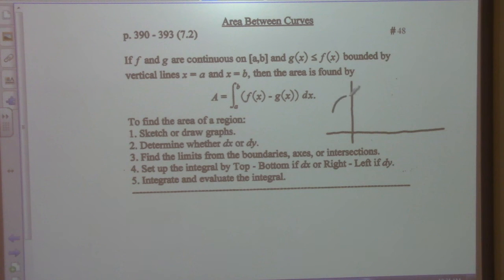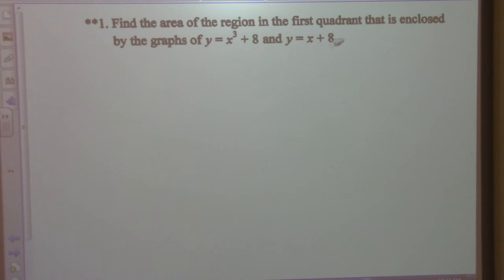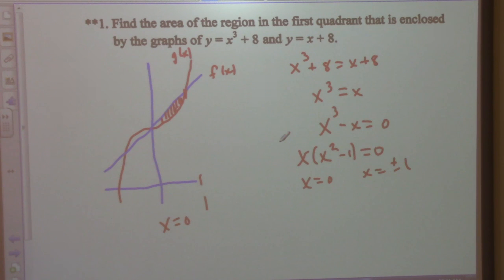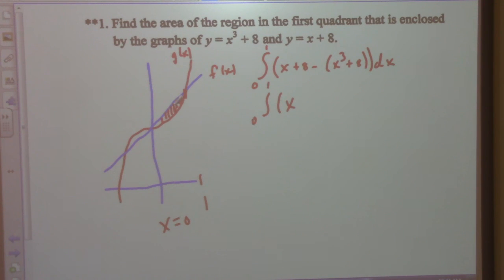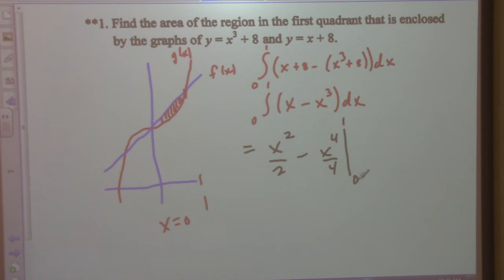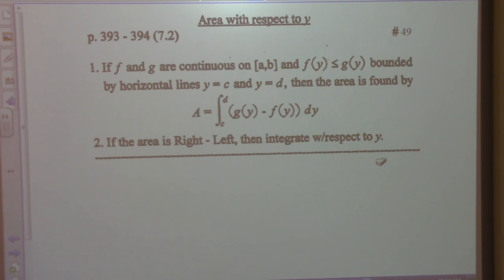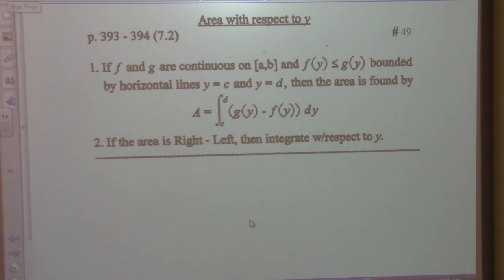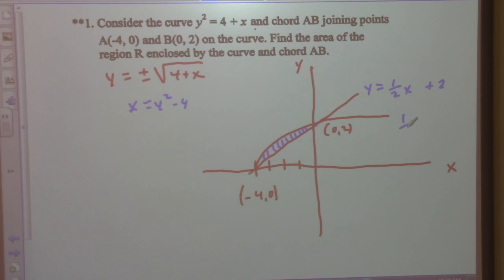Calculus Class 1/29/21 Integrate to Find Area between Curves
We find the area between curves by integration.